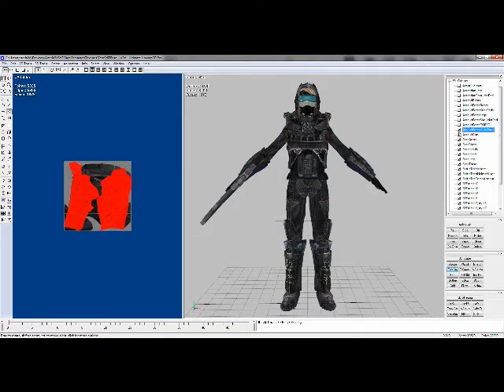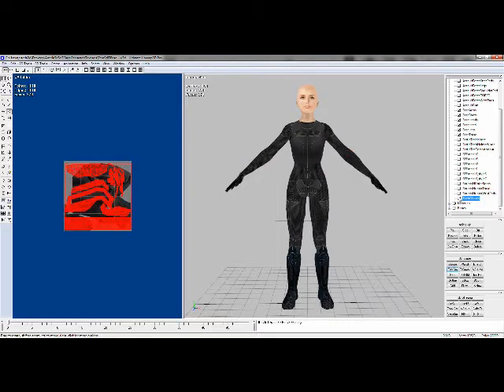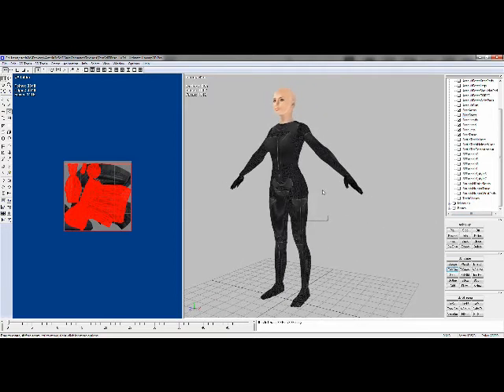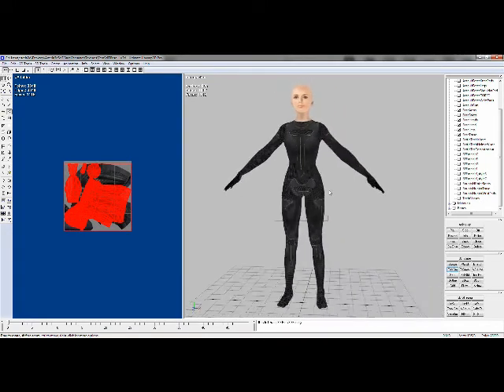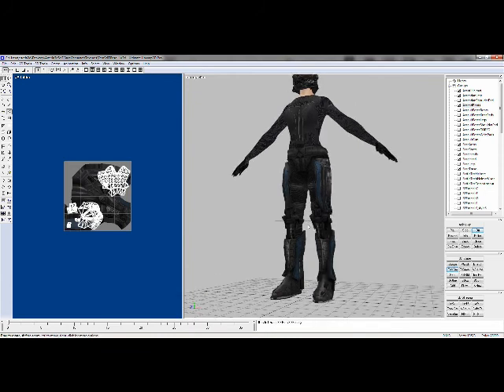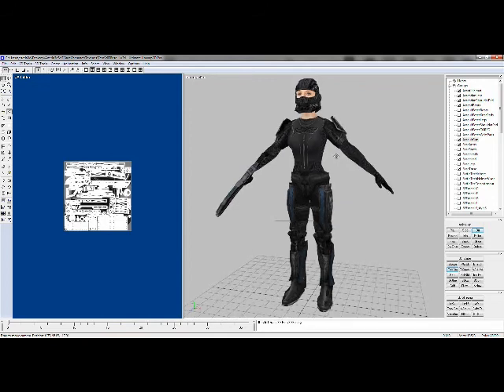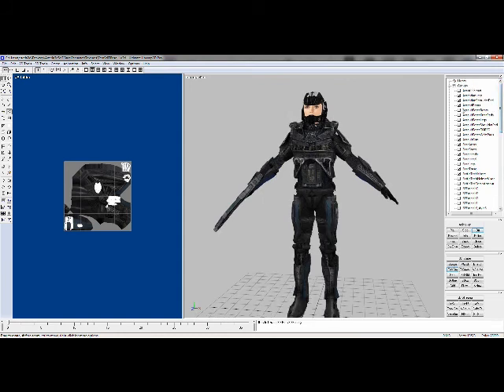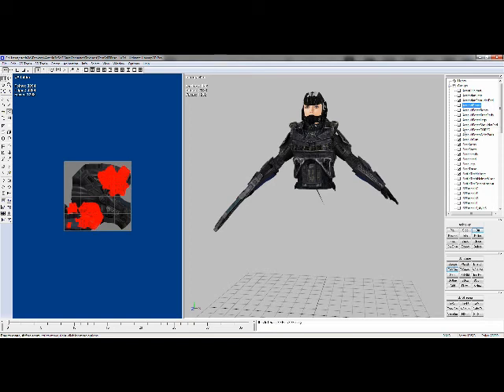SciFi Base Female Customisable Character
A highly detailed pack providing a base Female Character with underclothing, and a whole host of
sci fi styled costumes and armour pieces that fit over her body, allowing the user
to make a customised sci fi character, for their game, or as part of a player character
selection element.